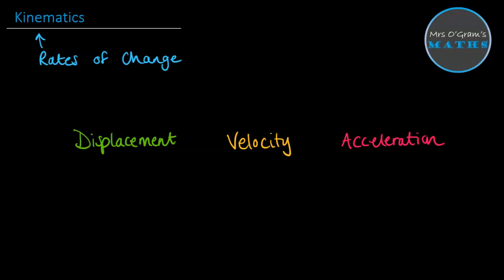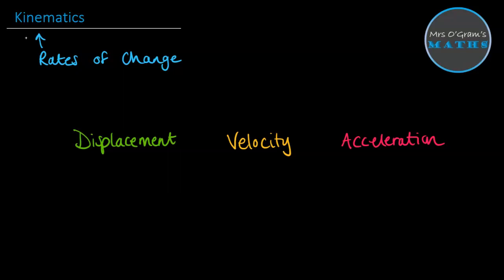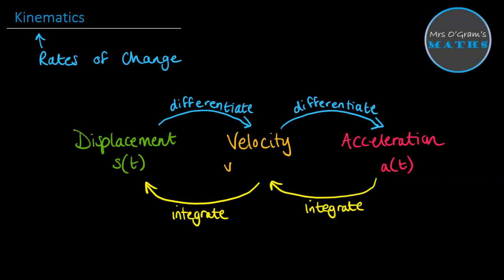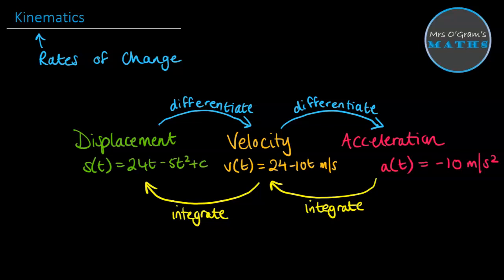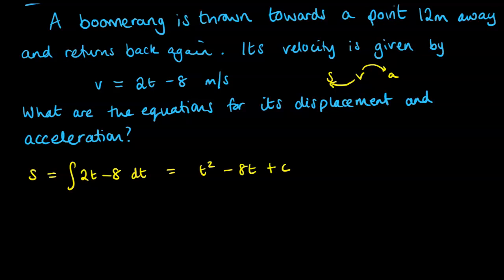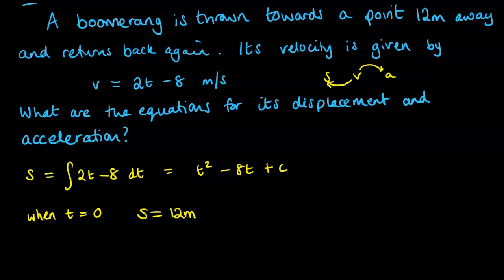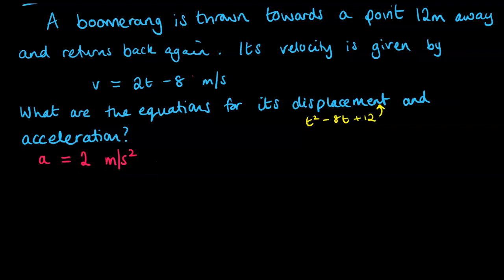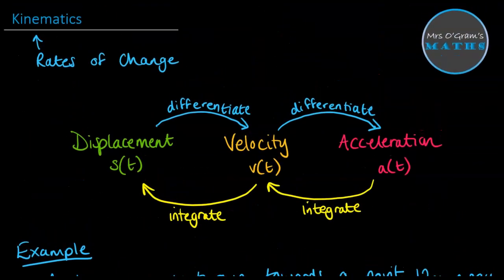Kinematics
Using differentiation and integration to work on Kinematics problems (displacement, velocity and acceleration).